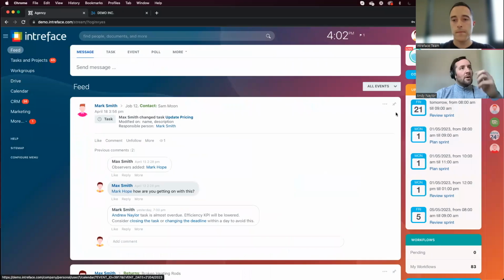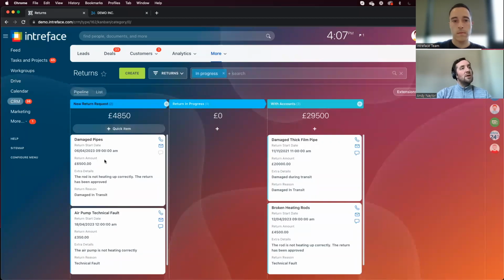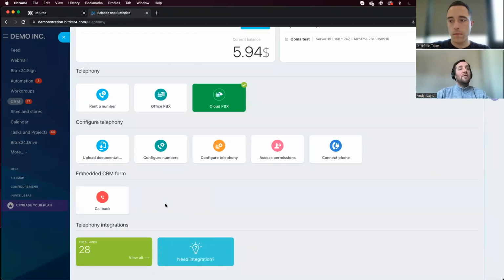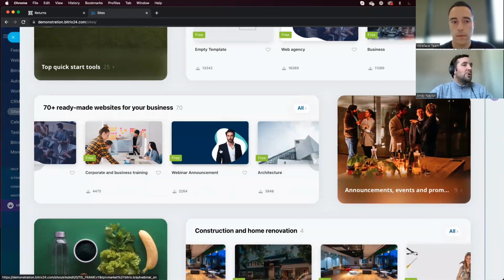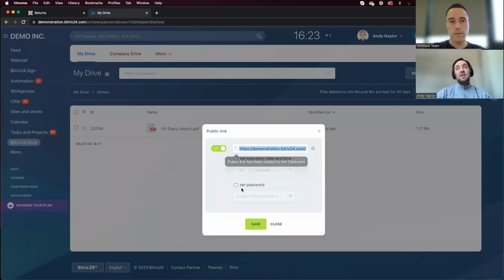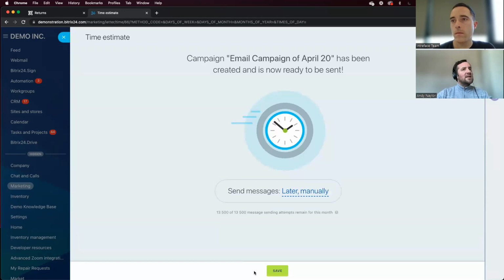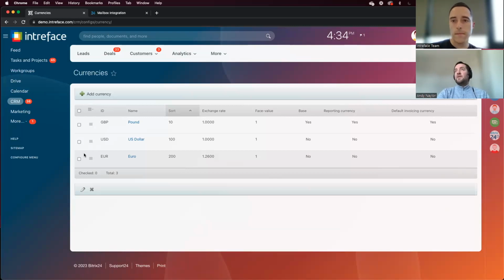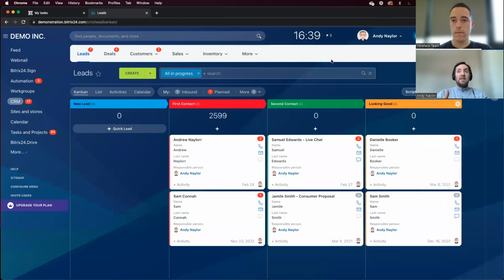Bitrix24 LIVE: Q&A (April 2023)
Live Q&A covering anything and all things @bitrix24 🎉

Whether you are a loyal customer, new user or even just considering Bitrix as your CRM... in this session our experts show you how ton get the most out of the system 🚀

Jump straight to:
0:00 Intro
1:00 How do I turn on the notifications when a new lead comes in?
4:45 How can we manage customer returns within Bitrix24?
7:20 How does a phone system work within Bitrix24 CRM?
12:20 How to create a landing page for our new website?
20:15 Is it possible to integrate drop box within Bitrix24?
21:30 How do I share documents that I have stored in Bitrix24 with clients?
23:36 Can I send one off marketing emails on Bitrix24?
28:02 How to add a mailing list via import?
29:20 How do I get my email signature on my emails?
31:02 How do we change the currency in the CRM?
32:31 Is it possible to do email ab testing on Bitrix24?
33:25 How can I track time spent on projects?
37:07 Is there a way to turn off leads?
38:20 Outro - Please like and Subscribe for more Bitrix24 Help!